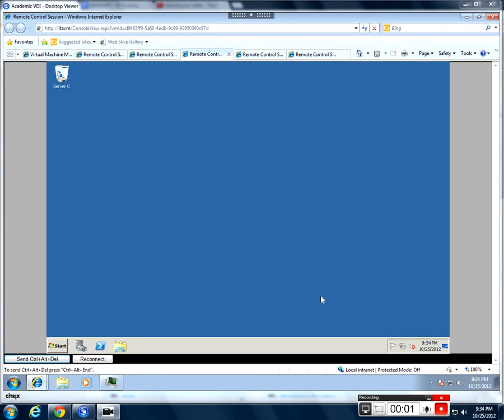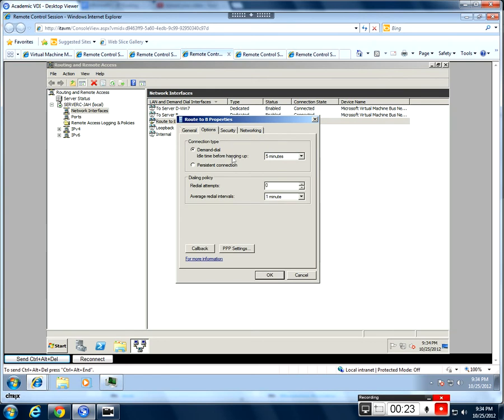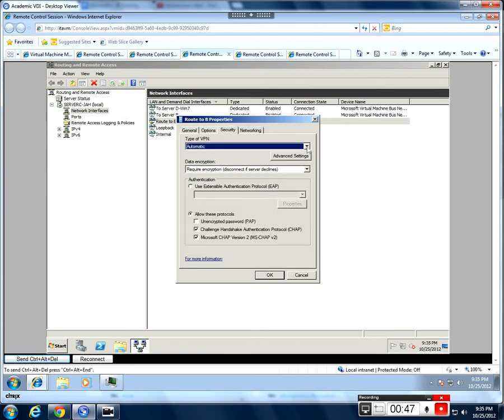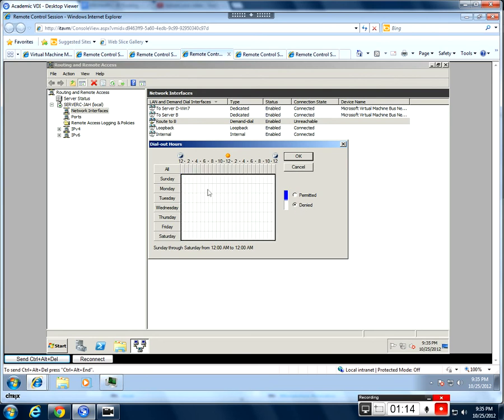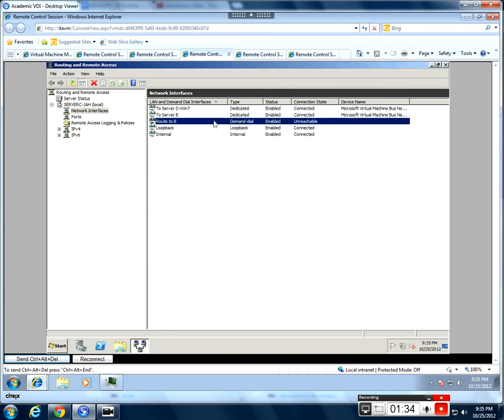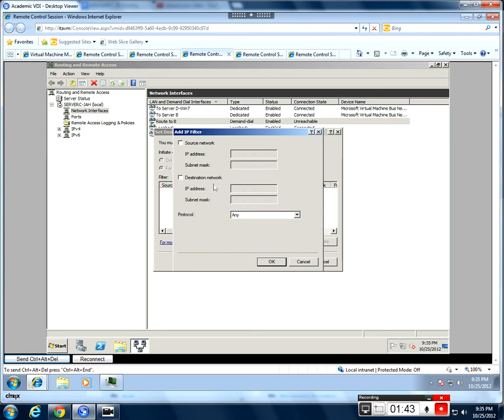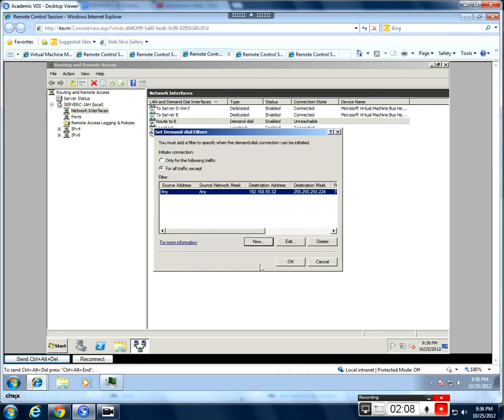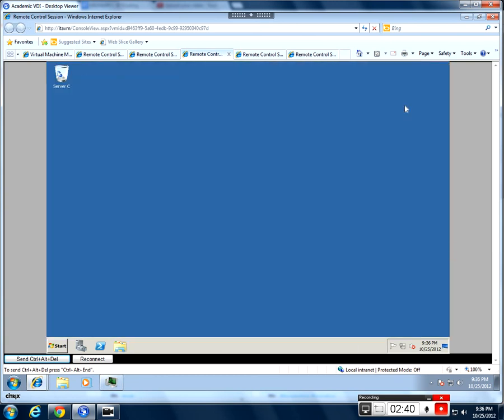Additional Demand-Dial Configs